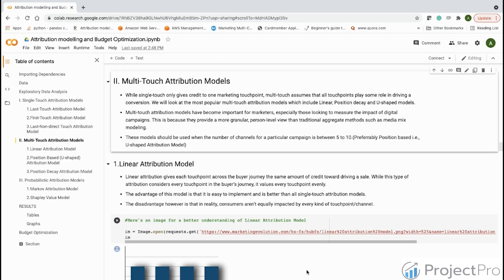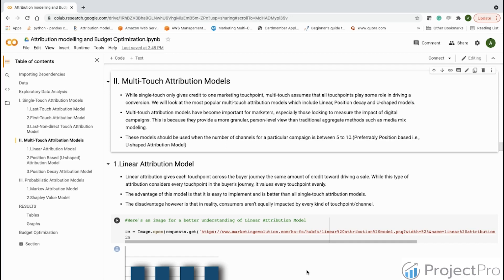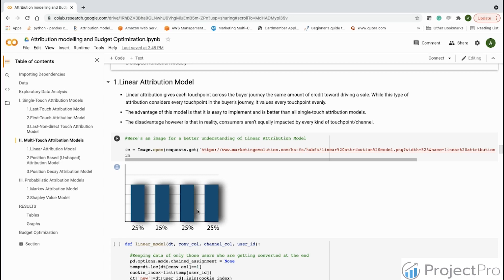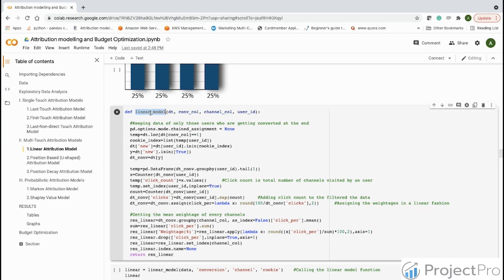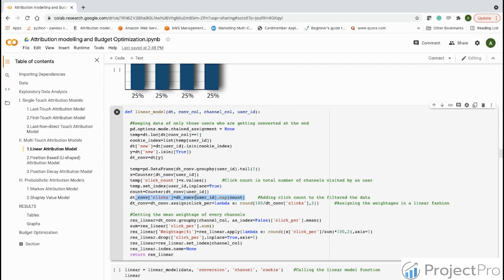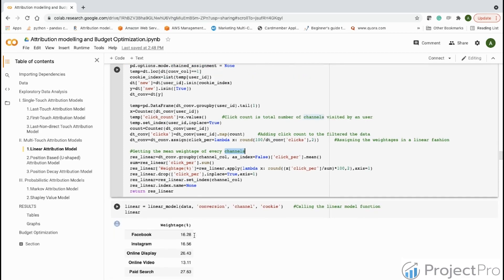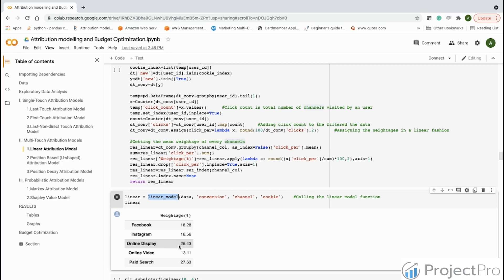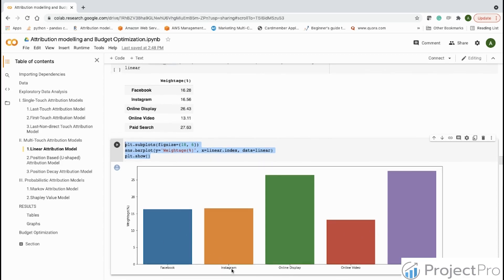Multi Touch Attribution Model | Machine Learning Project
The multi-touch attribution model assumes all the marketing touchpoints play some role in transitioning the user from a 'potential buyer' to a 'buyer'. Here, the instructor explains a linear attribution model - a type of multi-touch attribution model. This video is a part of Build a Multi Touch Attribution Machine Learning Model in Python. To check out the entire project, visit us
ProjectPro is a unique platform globally that provides - downloadable and reusable code along with video lectures of verified solved end-to-end project solutions in data science, machine learning, and big data. We also offer tech support and 1-1 sessions! So checkout ProjectPro - the only solution for solved industry-grade projects.